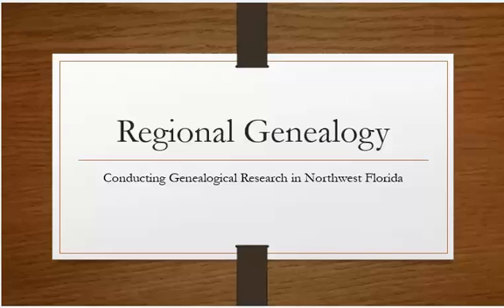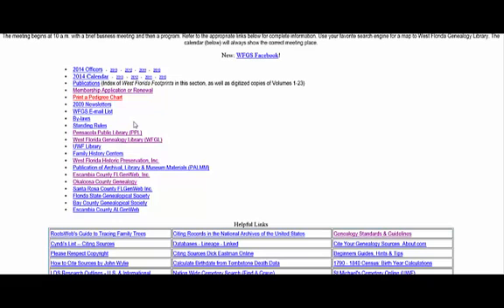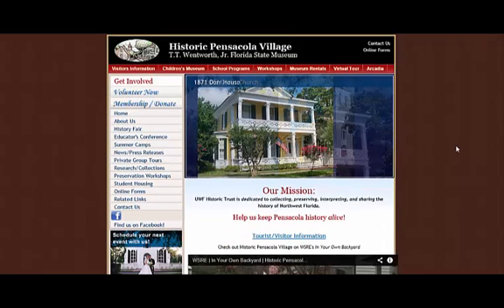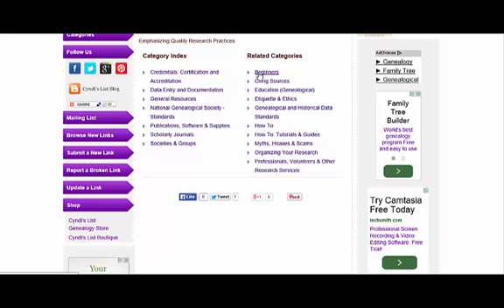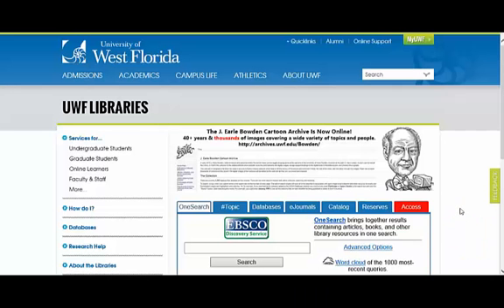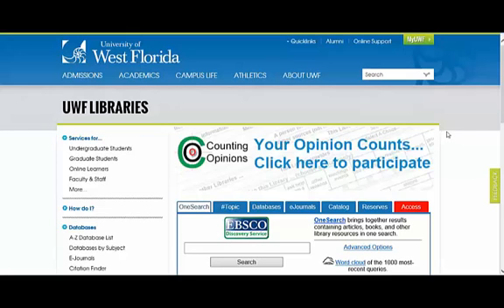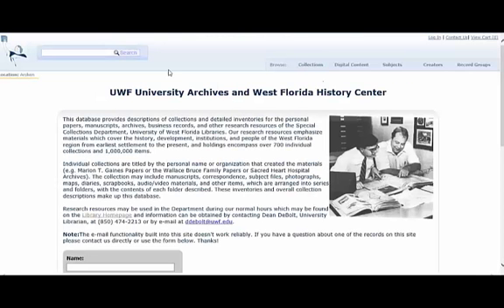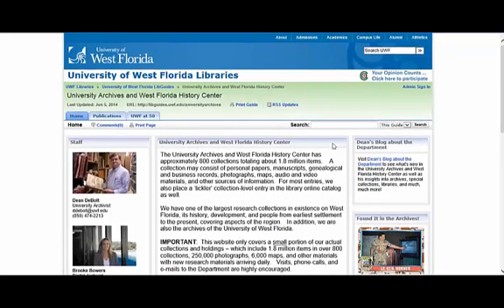Northwest Florida Genealogy